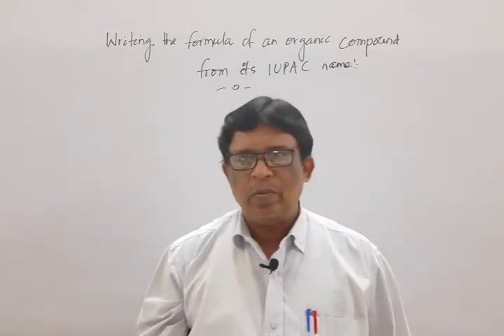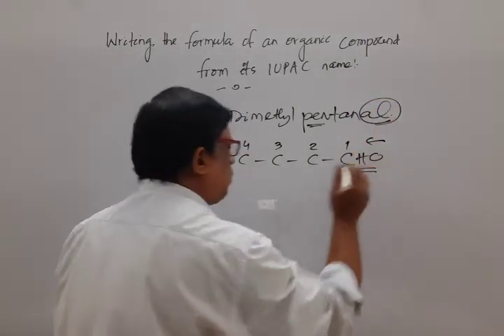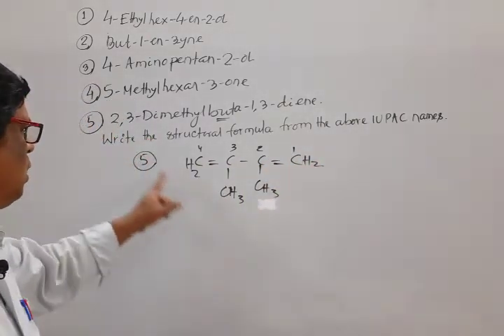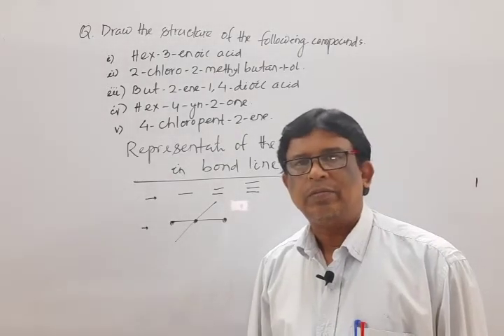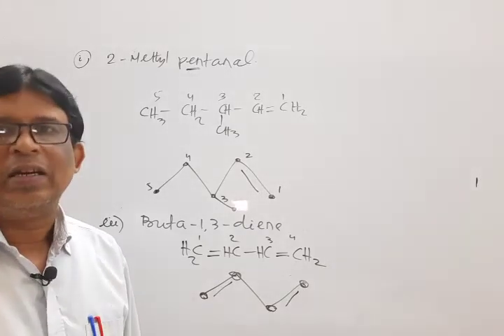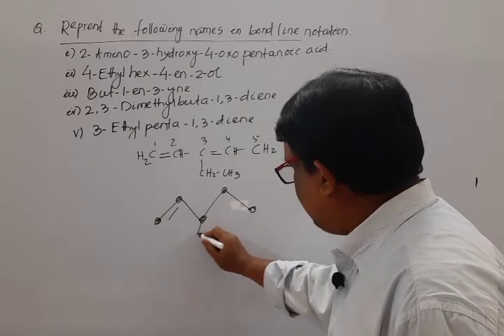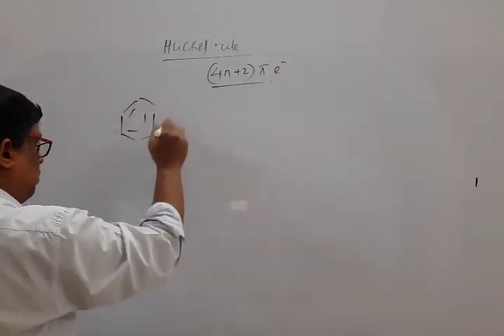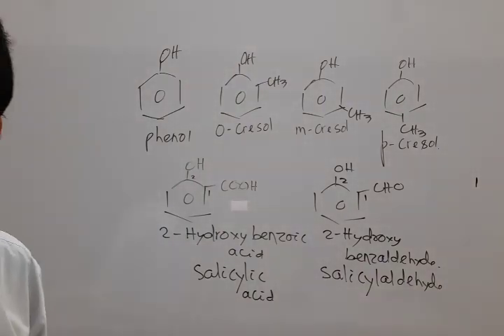Basic concepts in organic chemistry (Class 4)